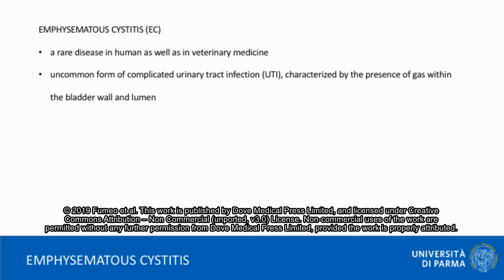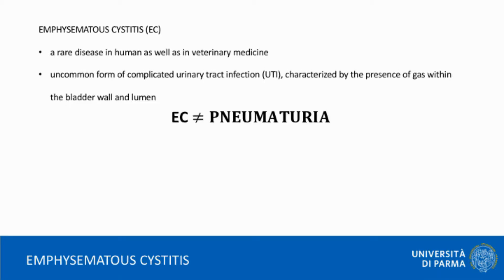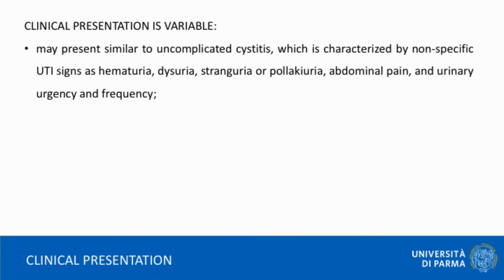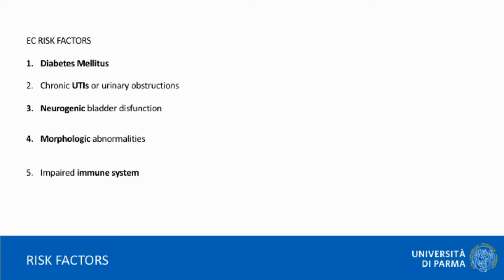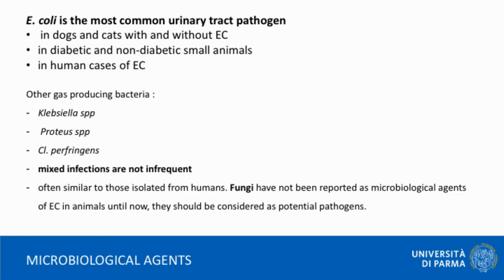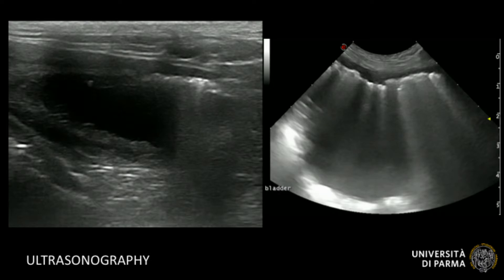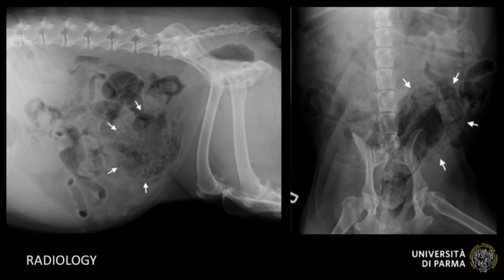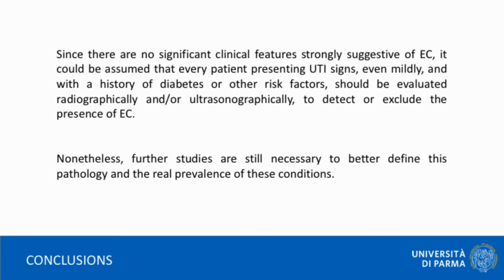Emphysematous cystitis: diagnosis and management challenges - Video abstract [ID 210463]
Video abstract of a review paper "Emphysematous cystitis: review of current literature, diagnosis and management challenges&rdquo; published in the open access journal Veterinary Medicine: Research and Reports by Fumeo, Manfredi and Volta.

Abstract: Emphysematous cystitis (EC) is a rare disease in human as well as in veterinary medicine; in both it is defined as an uncommon form of complicated urinary tract infection (UTI), characterized by the presence of gas within the bladder wall and lumen. While female dogs are at increased risk of developing an UTI, patients with EC are not subject to gender or age predisposition and may present with variable clinical manifestations. Diabetes mellitus (DM) appears as the most common risk factor for the development of EC, but many other underlying conditions have been mentioned in literature and should be taken into consideration.
In case of EC, Escherichia coli appears to be the most common pathogen isolated from urine cultures. A conclusive diagnosis of EC requires necessarily the recourse to imaging methods, such as abdominal radiography and ultrasonography. An early diagnosis and appropriate medical therapy, consisting in protracted antibiotic treatment associated with control over underlying diseases, could lead to avoid surgical intervention.